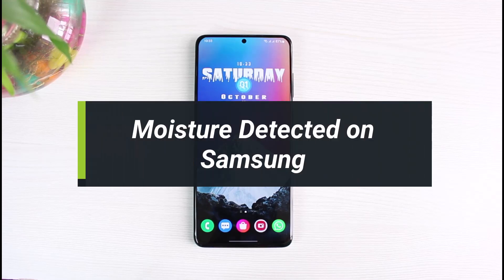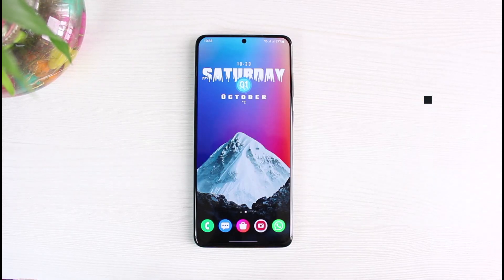Moisture Detected in Charging Port in Samsung !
Charging will stop and an error message will be sent if moisture is found in the USB port. In this situation, unplug your smartphone from the charger before shaking it lightly (5–10 times) or wiping it with a dry cloth to remove any extra moisture.

0:00 Introduction
0:25 Moisture Detected on Samsung
2:04 Outro: Final Verdict